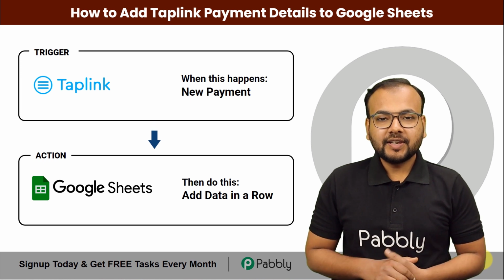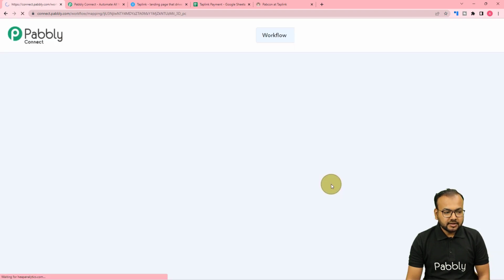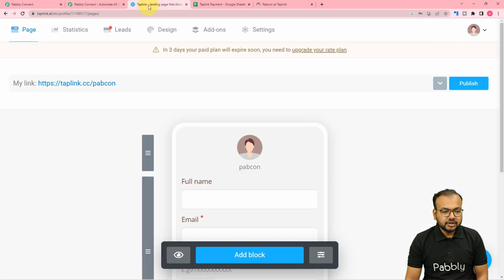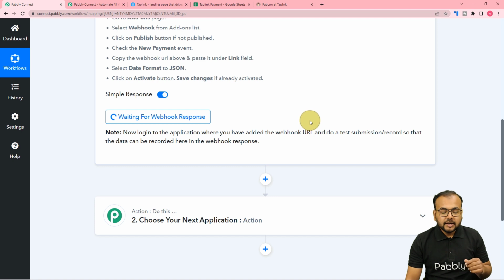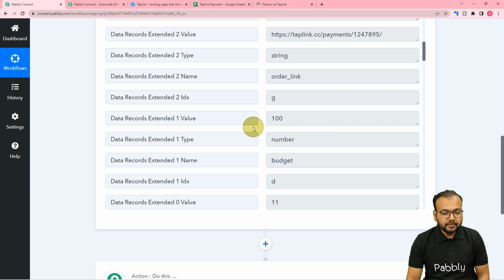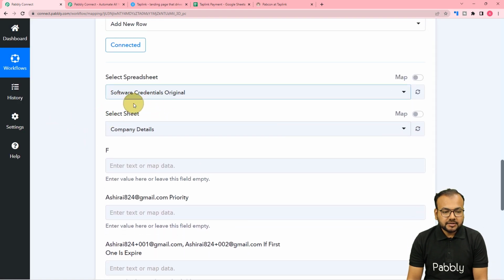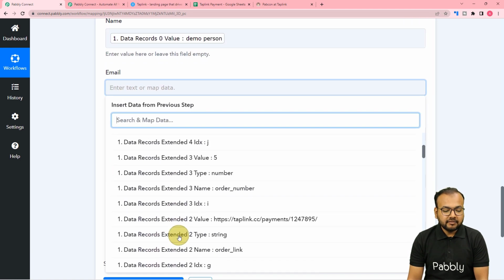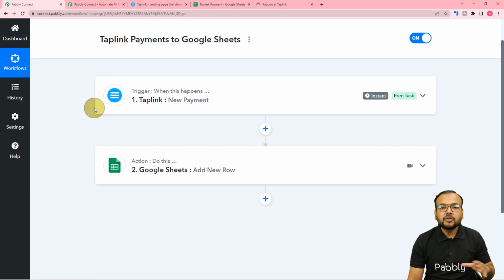How to Add Taplink Payment Details to Google Sheets - Taplink Google Sheets Integration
👉 Workflow Link:
Adding Taplink payment details to Google Sheets can be done in a few simple steps. In this video, we are going to learn how to set up Taplink & Google Sheets integration to automatically add Taplink payment details to Google Sheets with the help of Pabbly Connect software.

So check out the video & set up this easy-to-do automation, now.